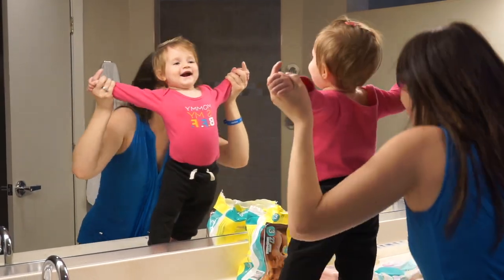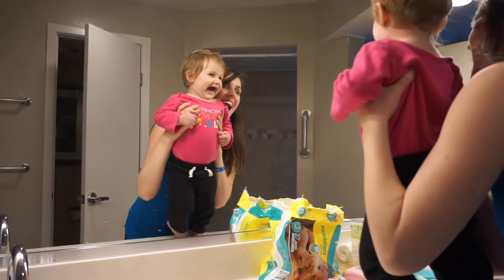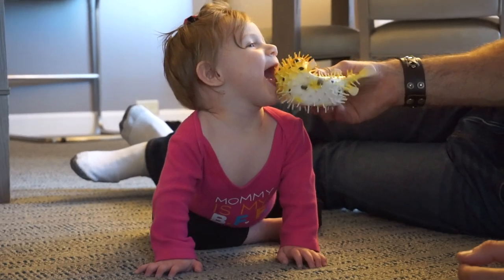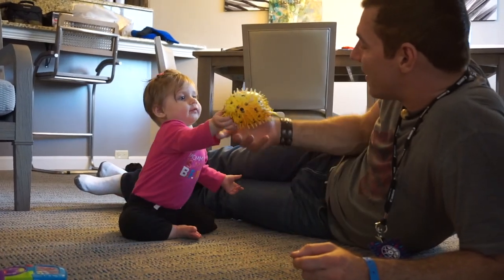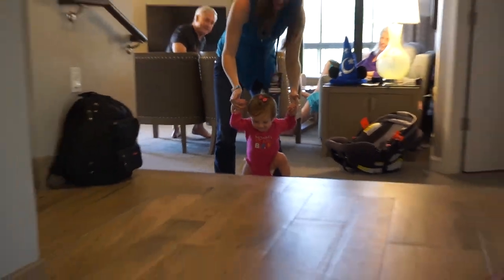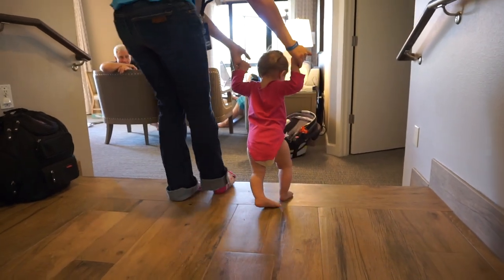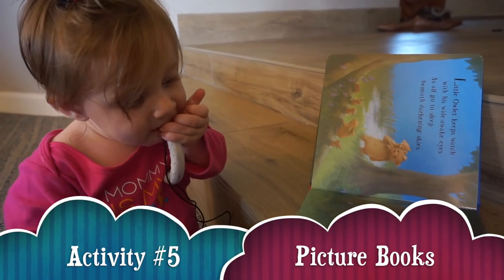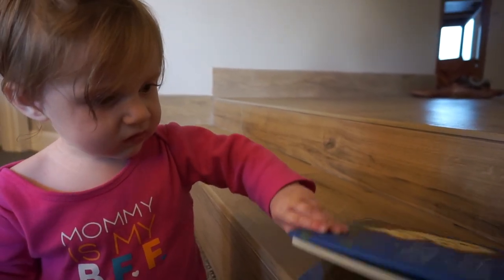Developmental Games for 10 Month Old! | Kristen from Millennial Moms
Today Kristen shares some developmental games you can play with your ten-month-old! From peek-a-boo to cause and effect there are so many fun activities you can play with your baby to help her learn and grow! What are your favorite developmental activities to play with your kids? Let us know below! 💋

I'm Kristen and I post to Millennial Moms every Friday!

Follow Kristen!